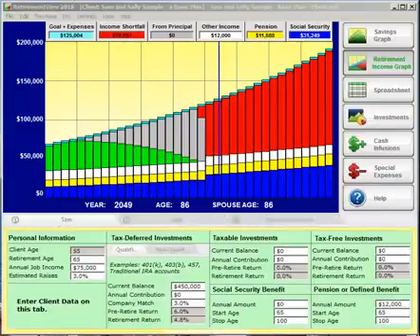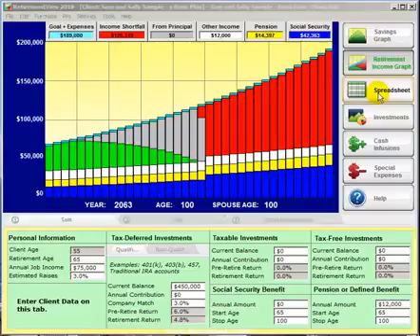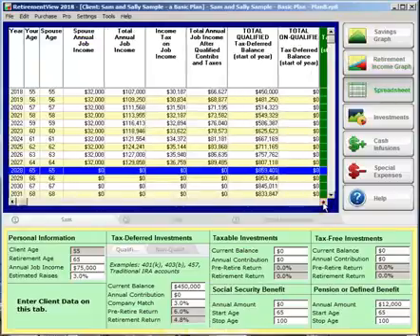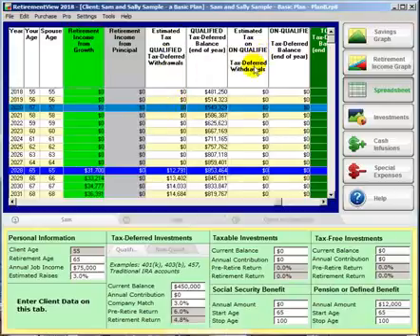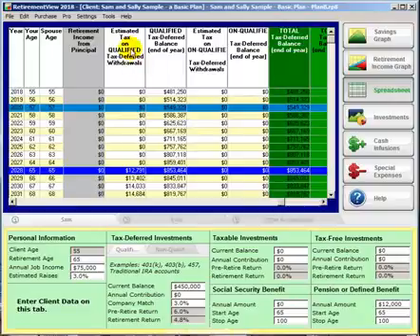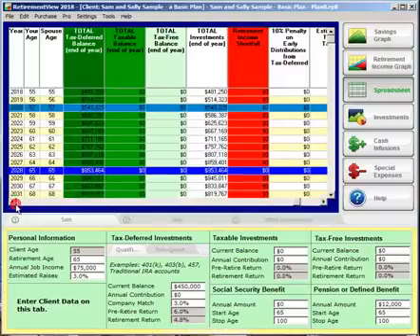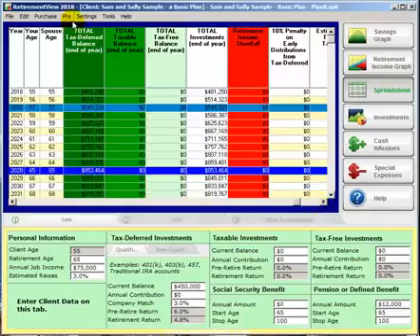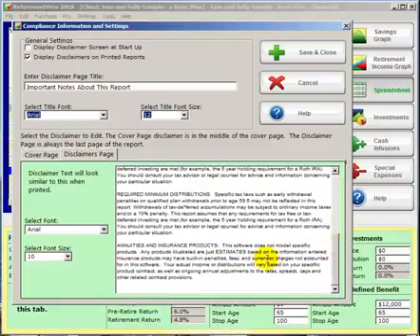Video 8: Latest updates - July 2018